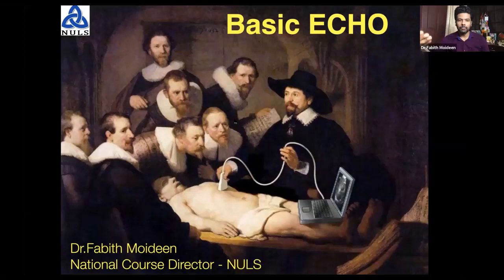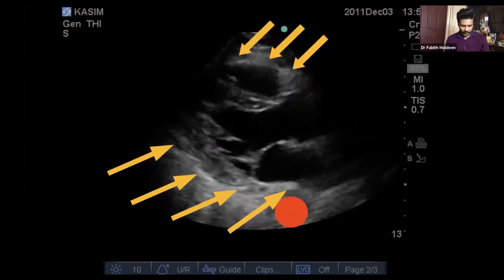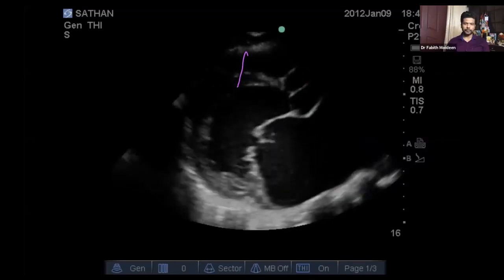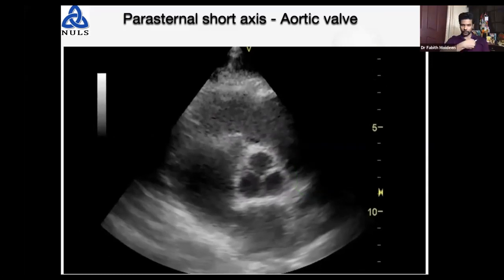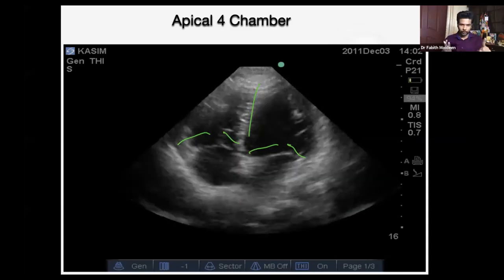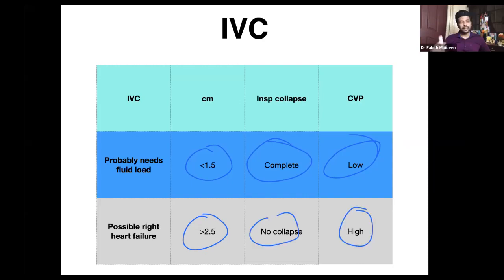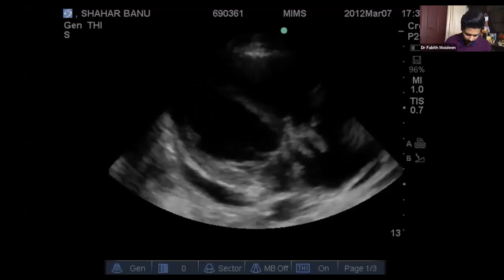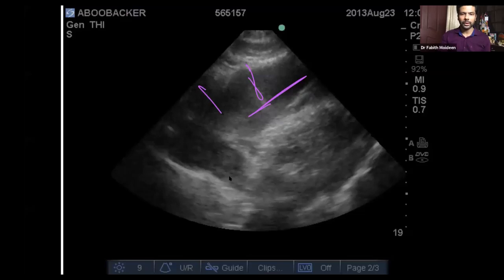Cardiac USG for emergency physicians and intensivists. Dr Fabith Moideen | WebinarCAMPUS